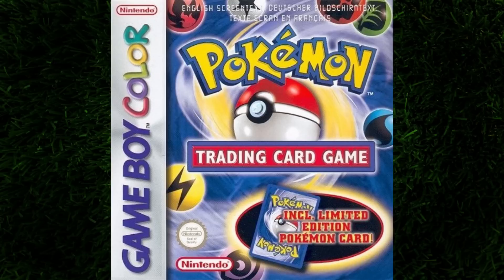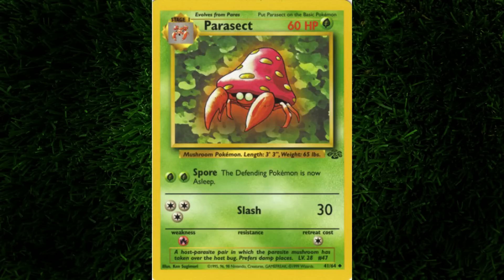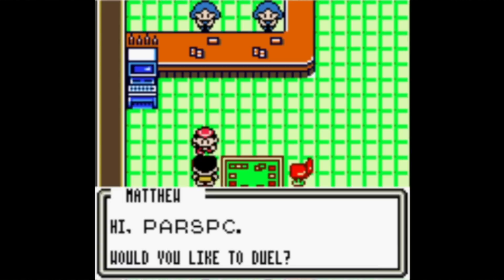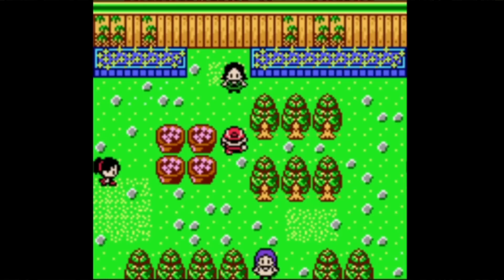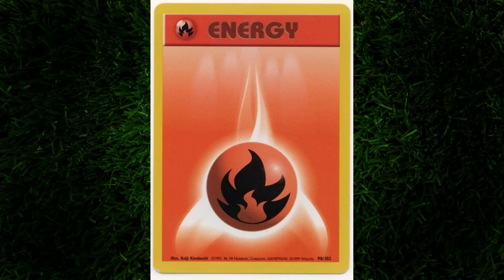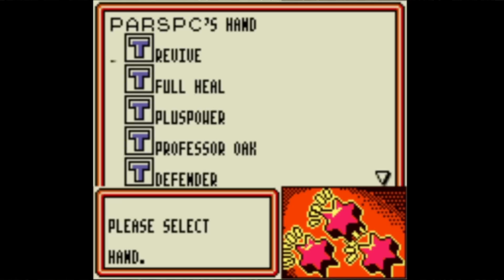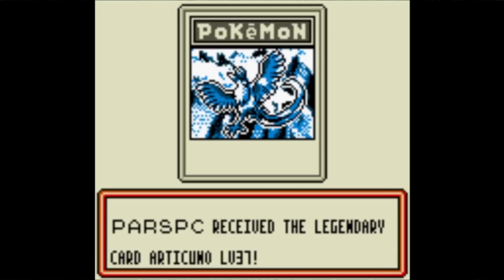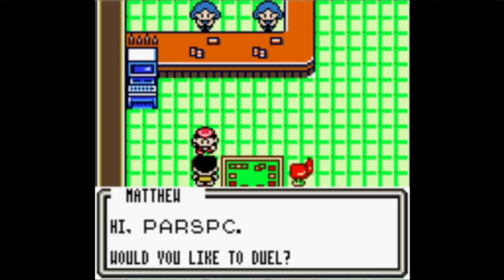Paras and Parasect Only: Pokémon Trading Card Game (GBC)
It's time for a Pokemon challenge video. In this, I will see if I can beat the Pokemon Trading Card Game for the Game Boy Color using only Paras and Parasect for Pokemon. Trainer cards and energies are okay to use. It's time for the fun to begin.

EDIT: Yes, I am aware that I made the mistake of saying Parasect can’t hit Mr. Mime. Mr. Mime’s Pokémon Power goes away if he’s asleep and I simply did not realize this.